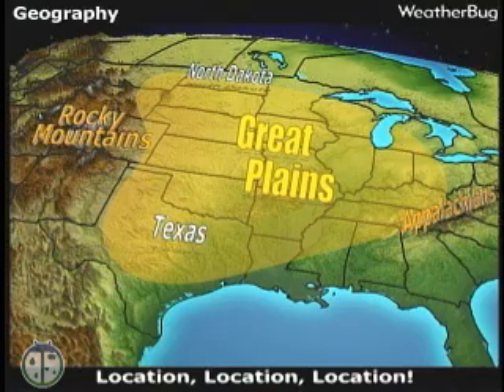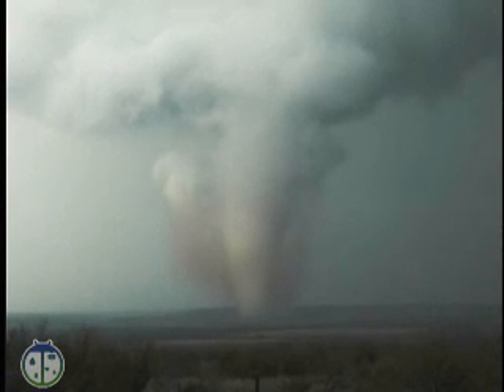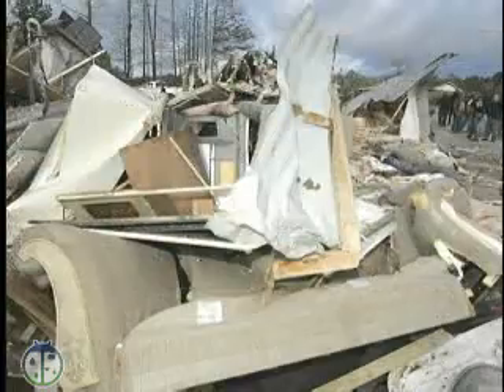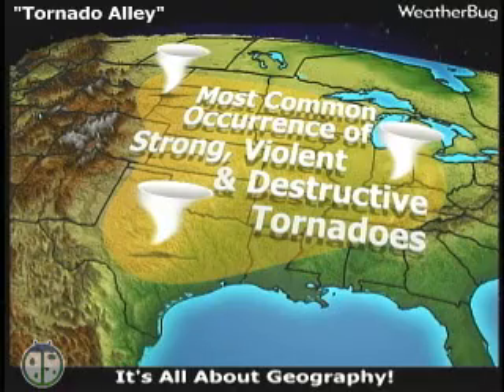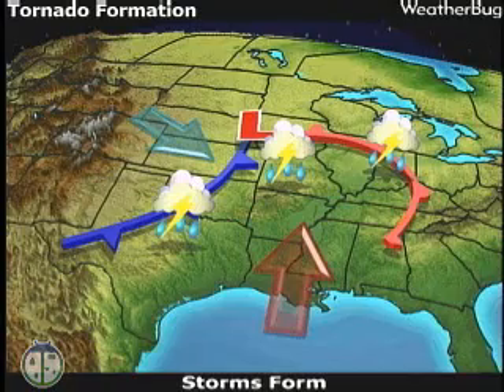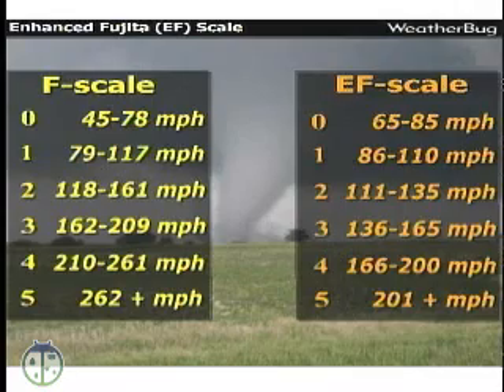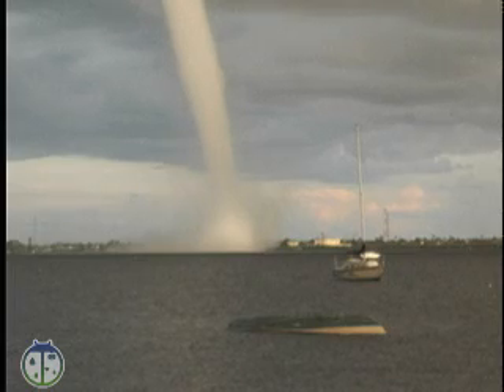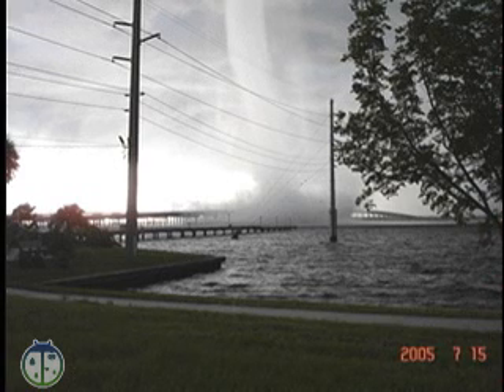Tornadoes 101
Learn about what tornadoes are and how they form in this 3-minute video.